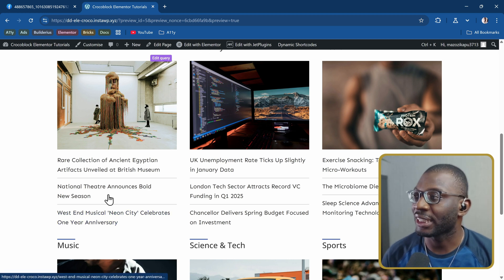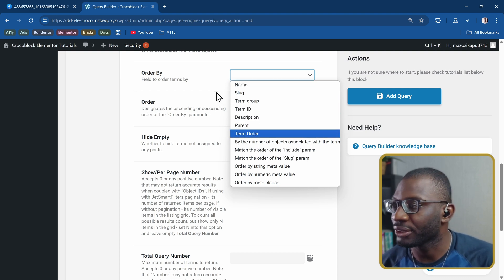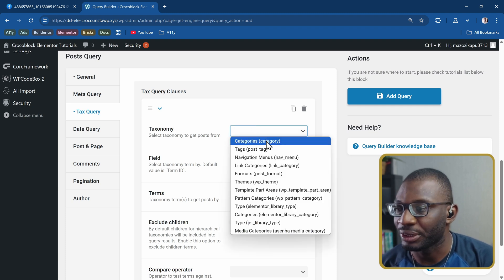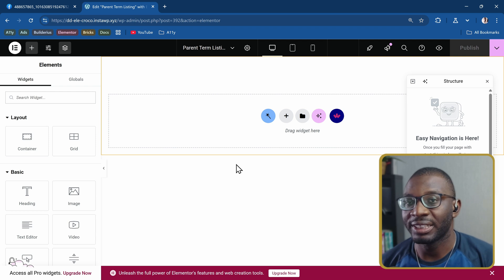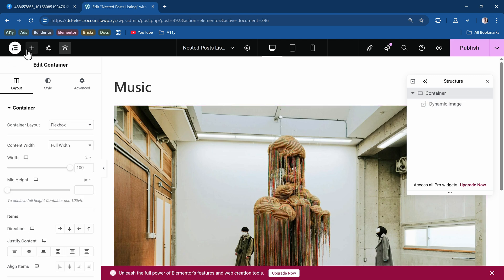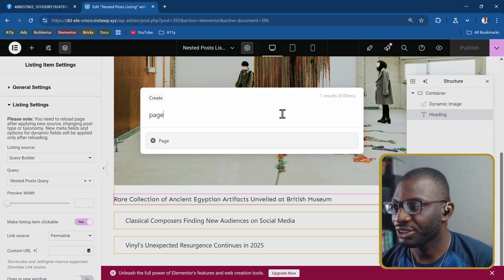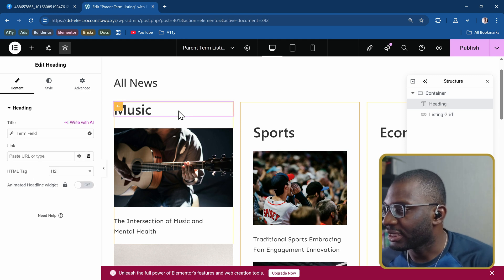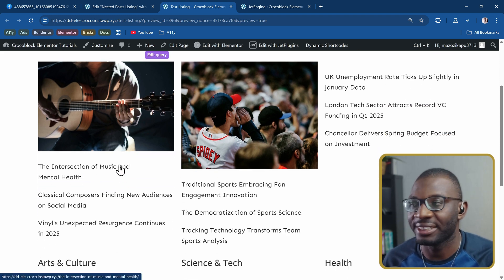Build NESTED Term-Post Listing Grids in Elementor with JetEngine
In this tutorial, you'll learn how to build a nested listing grid using JetEngine and Elementor Free. You'll see the JetEngine Query Builder and the JetEngine Listing Grid in action. Crocoblock JetEngine is a powerful tool for building dynamic websites.

► Timestamp ◄
00:00 - The problem to solve
00:51 - Plugins used in this tutorial - JetEngine and Elementor
01:13 - Creating the query in JetEngine Query Builder
03:03 - Creating the nested query
04:58 - Creating the listing grid
11:43 - Dynamic Visibility - Show featured image on only the first item
13:15 - Like, share, subscribe and leave a comment